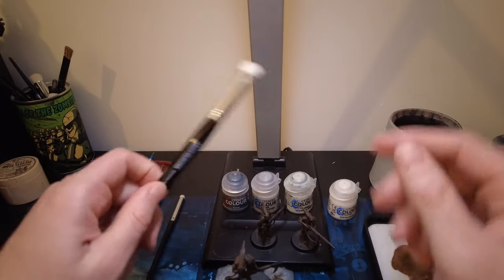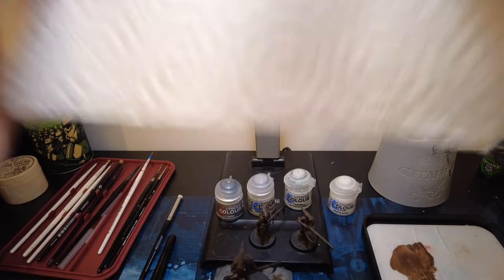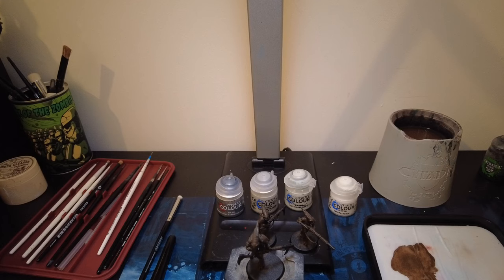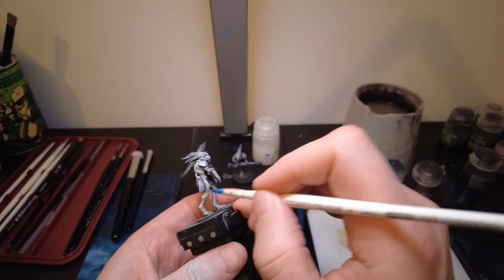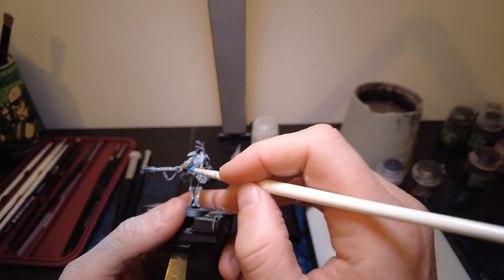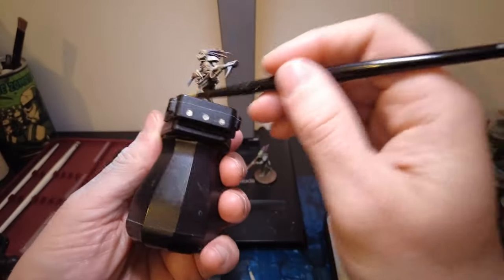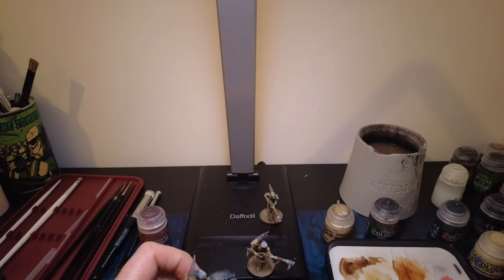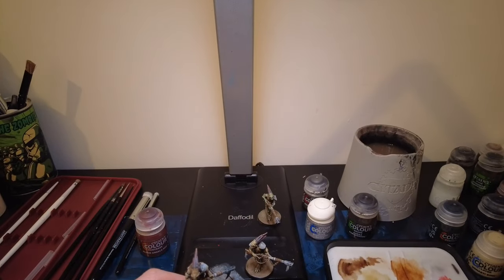HOW TO SLAPCHOP KROOT PT.1 | KROOT CARNIVORES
What’s going on you bunch of Heretics! Welcome to my new segment, Faction Focus! This is where I dedicate a few episodes to solely painting a single faction and many of the miniatures within that faction.

I was lucky enough to grab myself a copy of the Kroot Hunting Pack, a beautiful range of models that I could not wait to SlapChop! Over the next few episodes I will be focusing on each of the units in the Army Box and how you can quickly and easily SlapChop your Kroot Hunting Pack.

Today, I will be showing you how to batch paint your Kroot Carnivores, giving three different colour options! I hope you find this tutorial useful.

I hope you enjoy todays episode: HOW TO SLAPCHOP KROOT PT.1 | KROOT CARNIVORES

Here is everything you will need in todays video:
Base:
Abbadon Black
Thondia Brown
Mechanicus Standard Grey
Administratum Grey
Ulthuan Grey
White Scar
Zhandri Dust
Ushabti Bone

Contrast:
Skeleton Horde
Gor Grunta Fur
Cygor Brown
Shyish Purple
Blood Angles Red
Black Templar
Creed Camo

Shade:
Agrax Earthshade

Scenery:
Agrellan Earth
The Army Painter basing kit